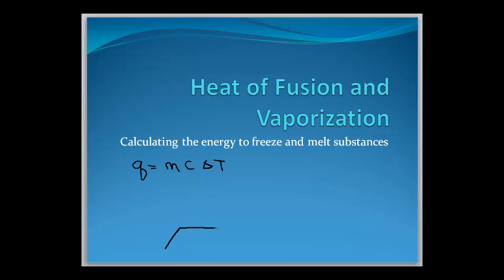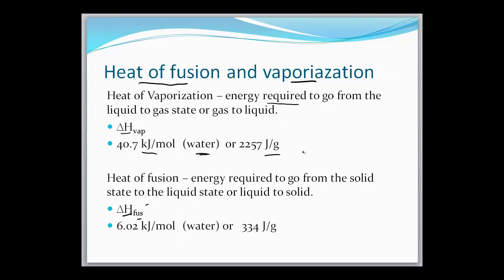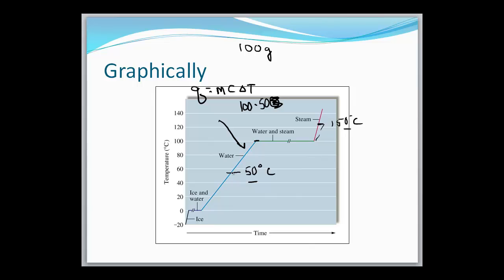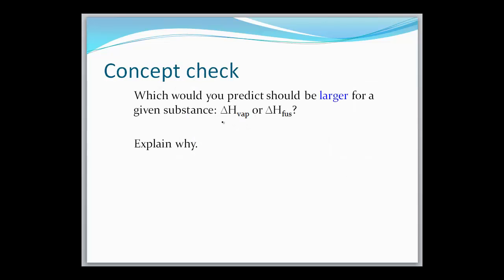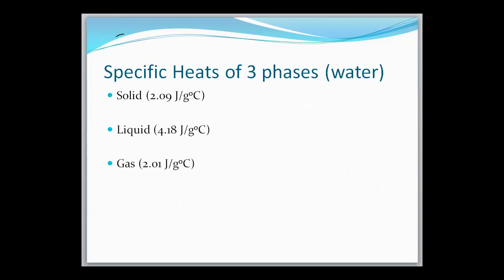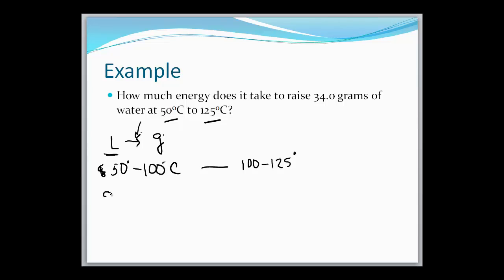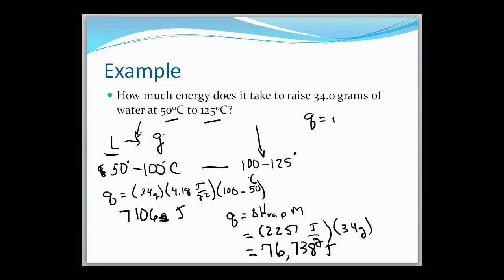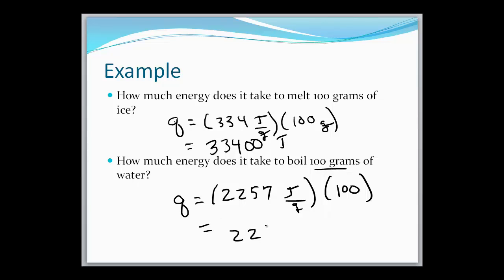Heat of Fusion and Vaporization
Calculatinf phase changes